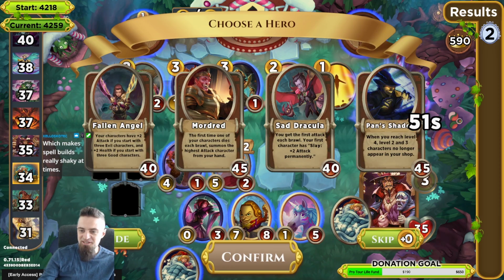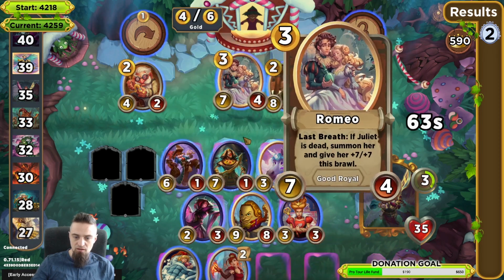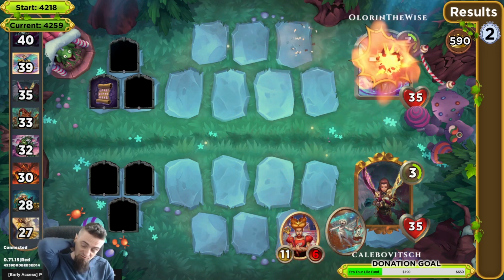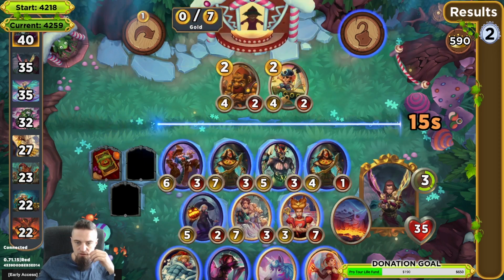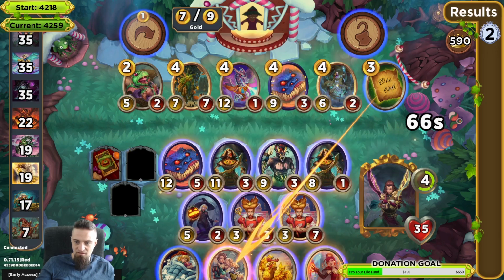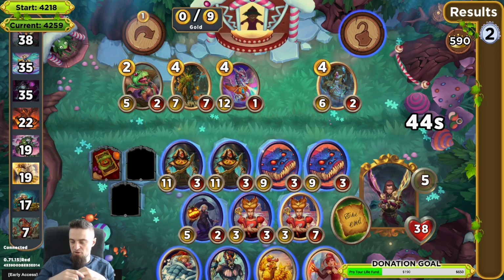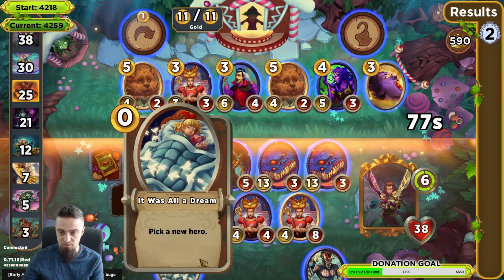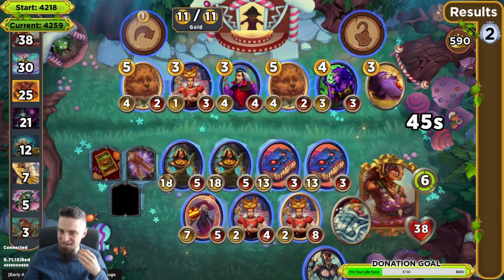The Mighty Monsters (Storybook Brawl Tech)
Was it pre-meditated or just good RNG?

Intro music
Big Horns Intro by Jason Shaw (audionautix.com)